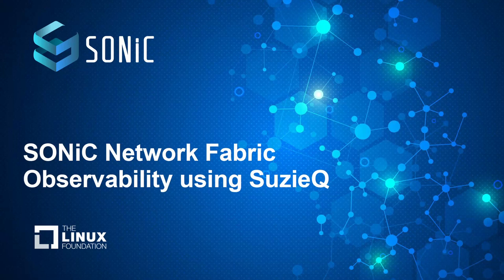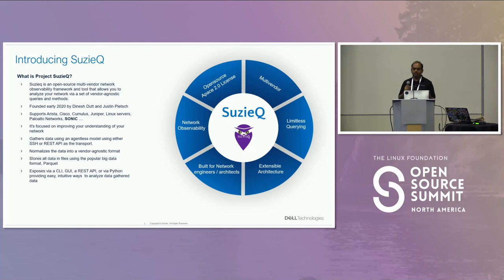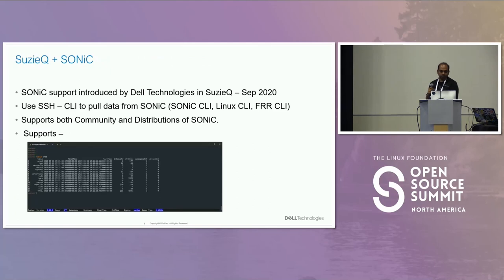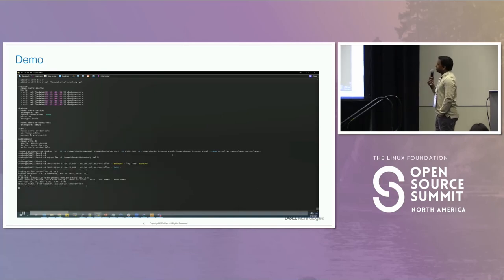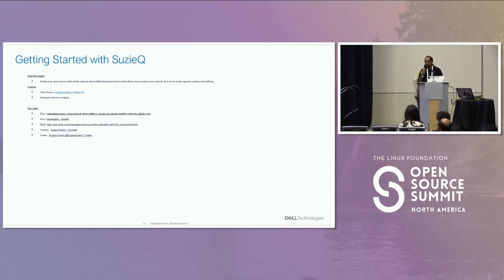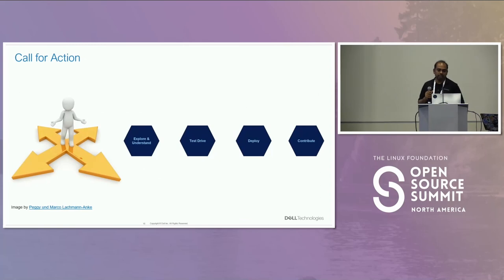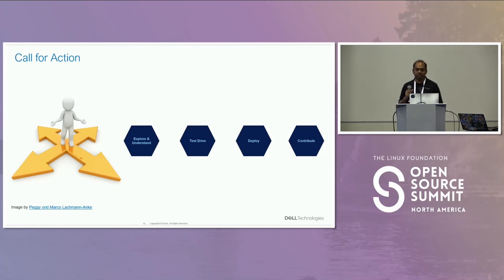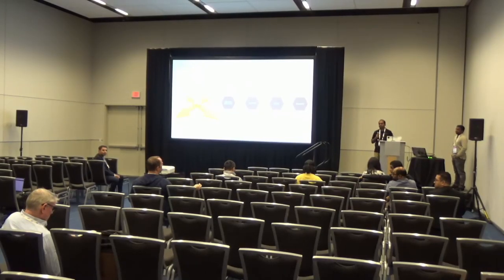SONiC Network Fabric Observability using SuzieQ